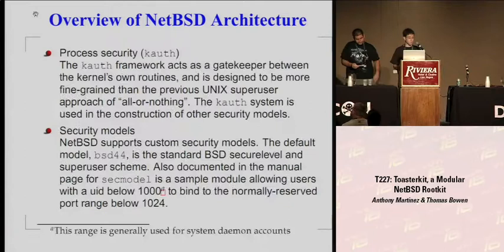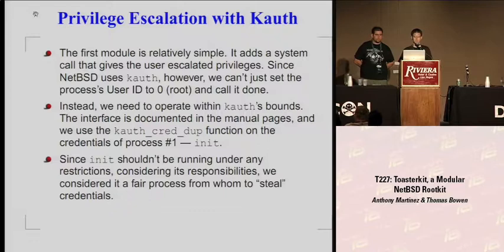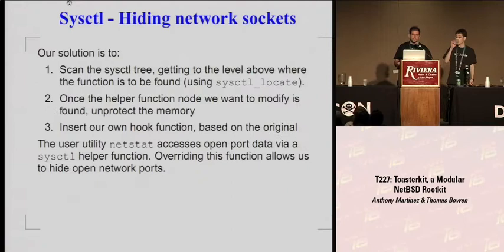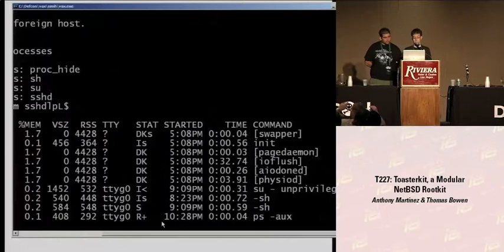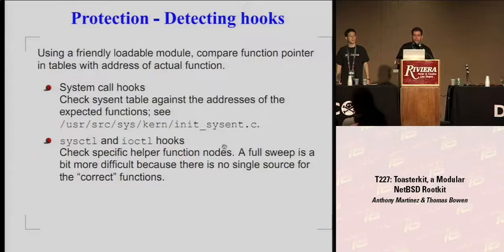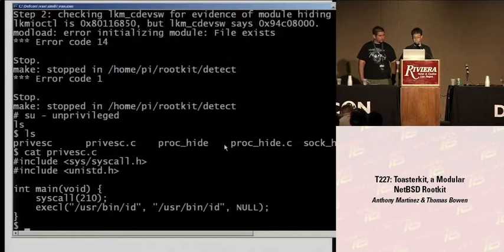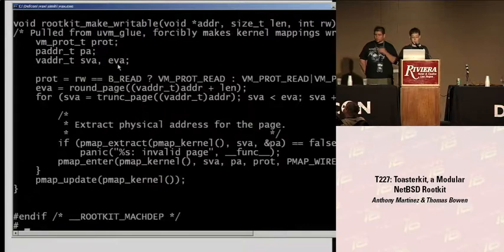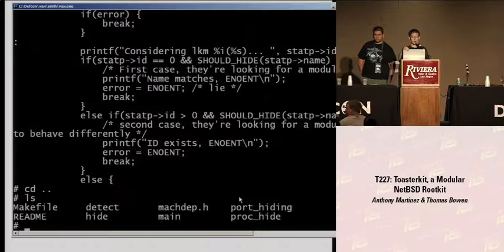DEFCON 16: Toasterkit, a Modular NetBSD Rootkit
Speakers: Anthony Martinez, Systems Administrator, New Mexico Tech
Thomas Bowen, Systems Administrator, New Mexico Tech

NetBSD is a portable operating system for just about every architecture available. There is a notable lack of tools available for the penetration tester. In this talk we will present Toasterkit, a generic NetBSD rootkit. It has been tested on i386, Mac PPC, and VAX systems.